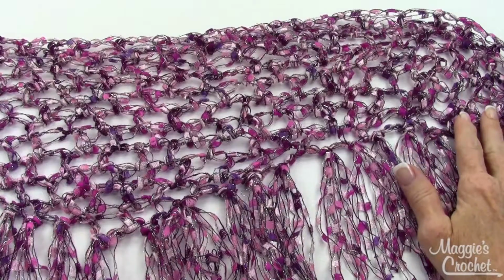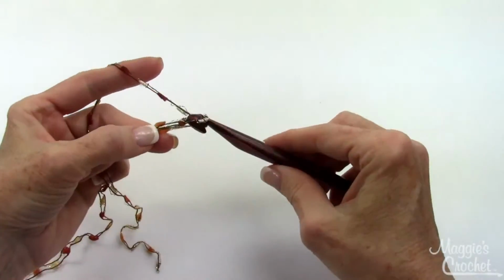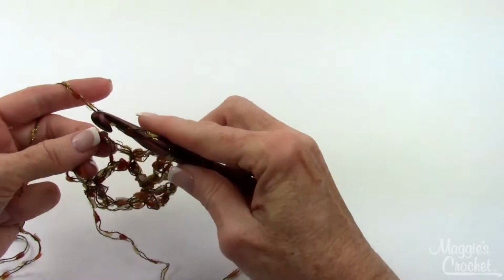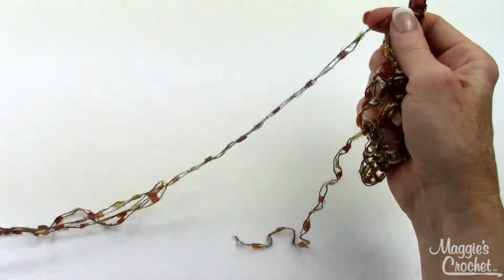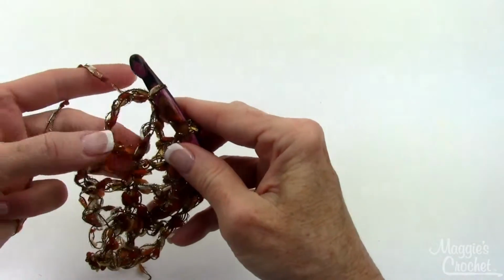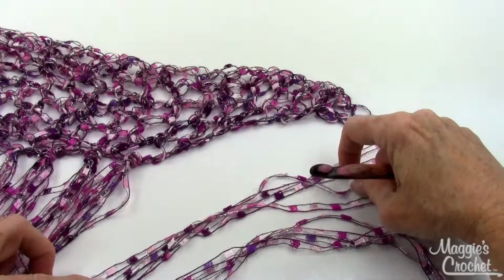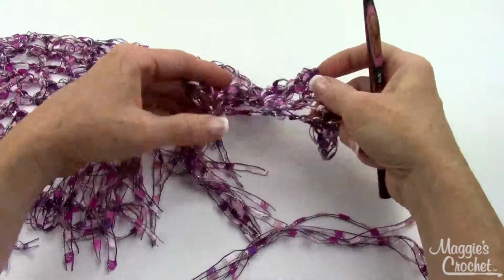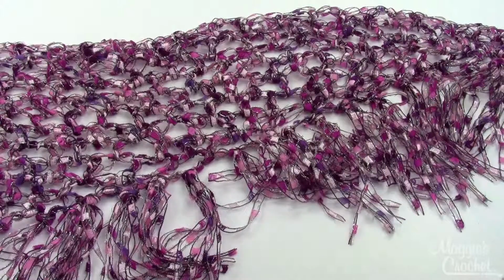City Life Fringed Scarf Free Crochet Pattern by Maggie Weldon - Right Handed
Order City Life Yarn now at Maggie's Crochet and get a free shawl pattern! Check out all of the colors we have

REQUESTS WELCOME!!!